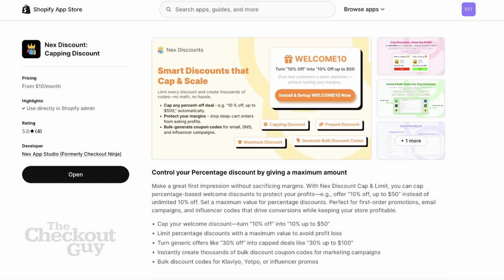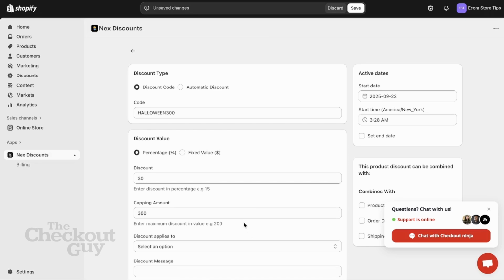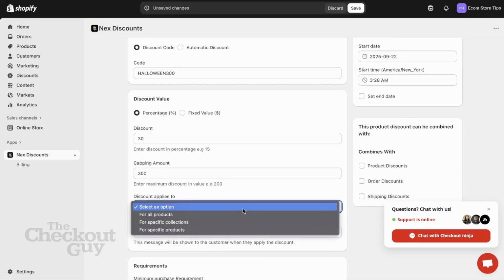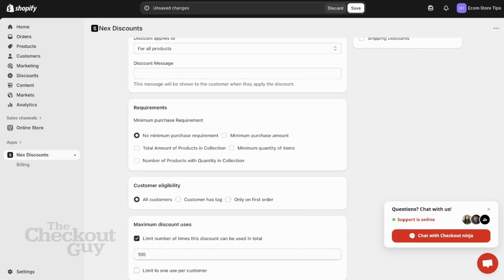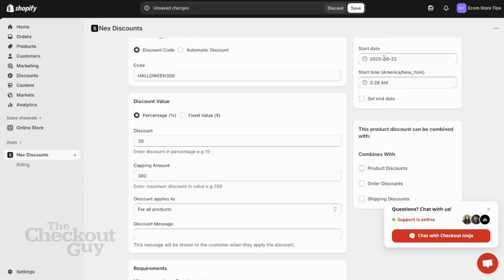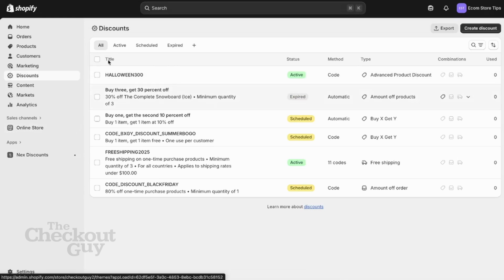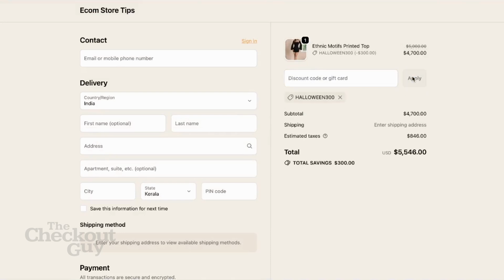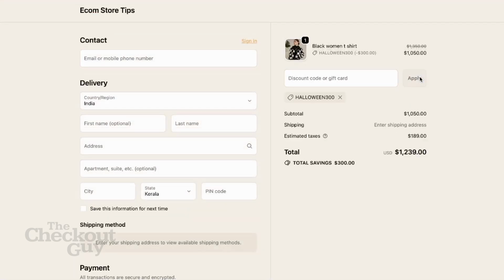Halloween Sale 2025: How Shopify Merchants Can Create High-Converting Discounts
👻 Get ready to boost your Halloween sales with smart, automated discounts for your Shopify store!

In this video, we’ll show you how to set up Halloween discount campaigns using the Nex Discount App — designed to help you create profitable, high-converting promotions in just minutes.

🛍️ Perfect for Shopify merchants preparing for Halloween, Black Friday, and Holiday Season sales.

🎯 Start your Halloween campaign today — and turn every visitor into a loyal customer!